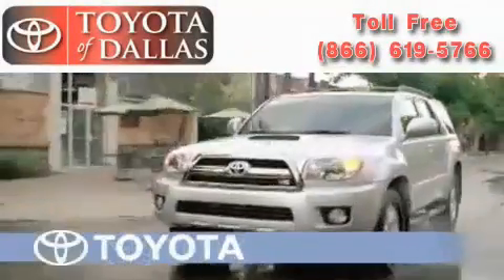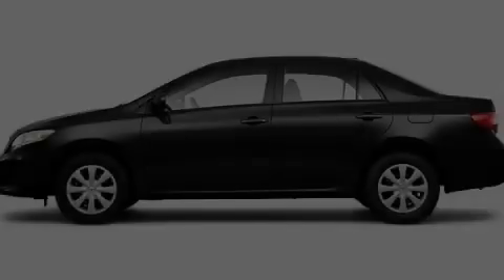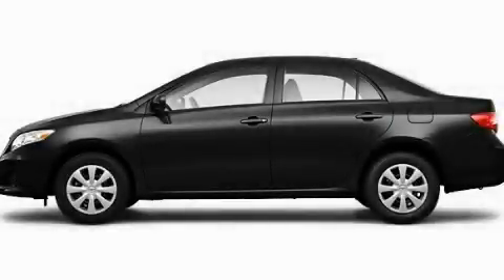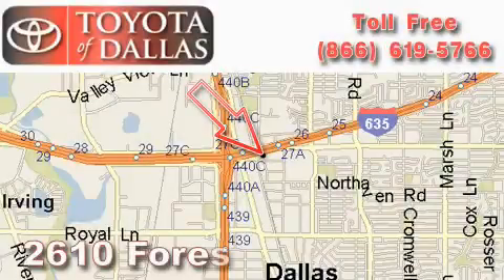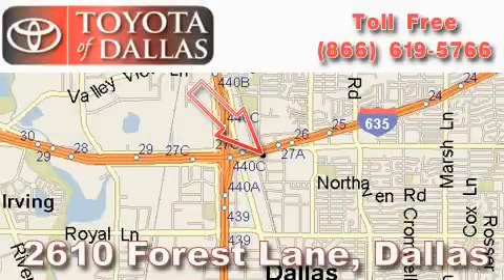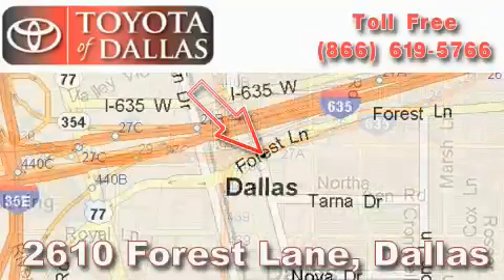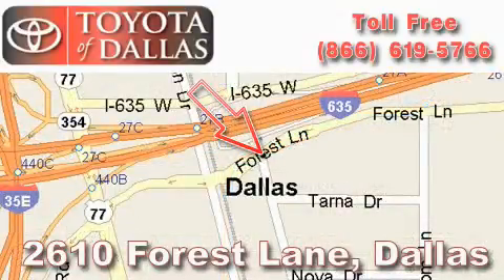2010 Toyota Corolla McKinney TX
Year: 2010
 Make: Toyota
 Model: Corolla
 Engine: 1.8L 4 Cyl. Sequential Fuel Injection
 Trans.: Not Specified
 Exterior: Gray
 Miles: 1

 2010 Toyota Corolla Dallas TX